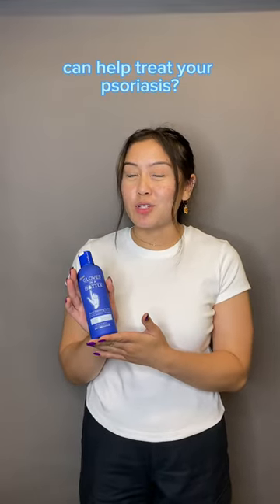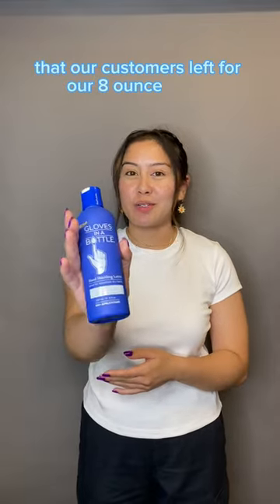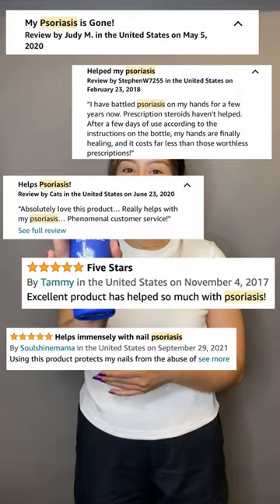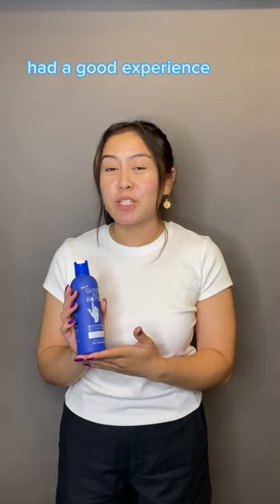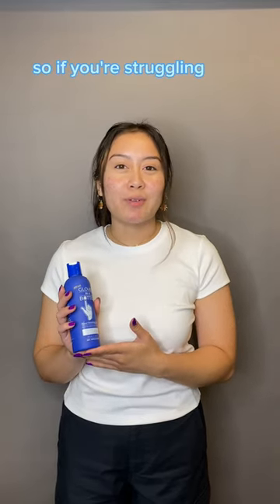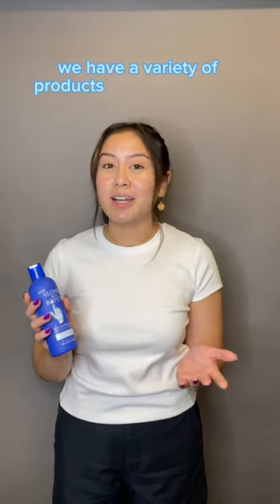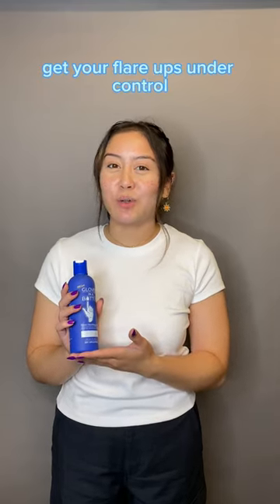Still doubting Gloves In A Bottle? Check out these reviews to find out why you should give it a try!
Still doubting Gloves In A Bottle? Check out this review to find out why you should give it a try!